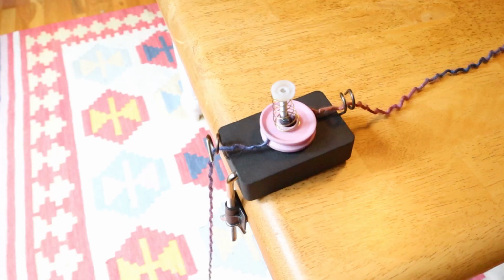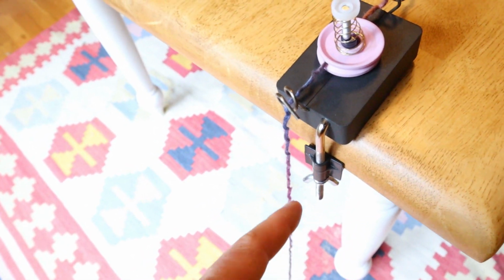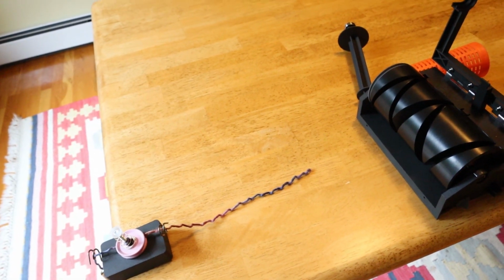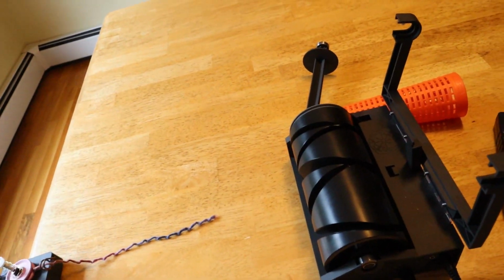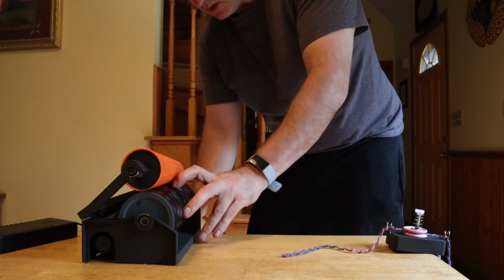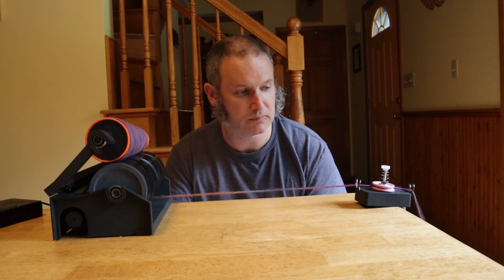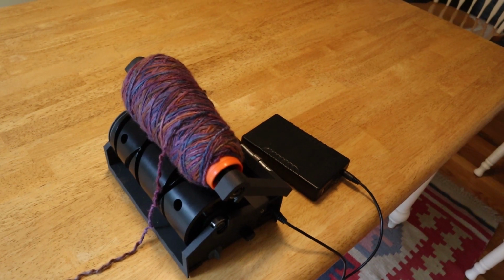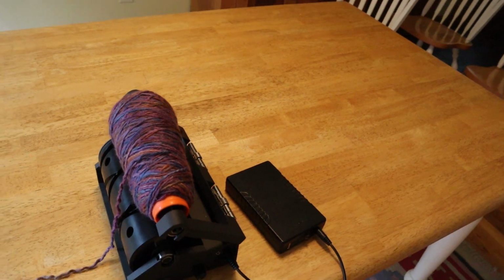SPIN #122 - Cone Winder Prototype Update August 2021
This is an update on the cone winder prototype.  You can help by filling out the survey